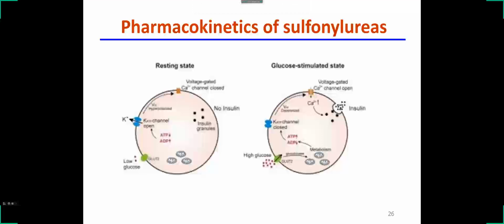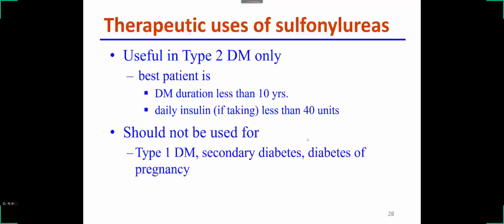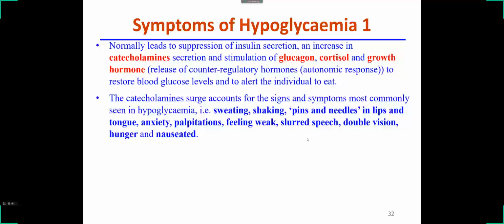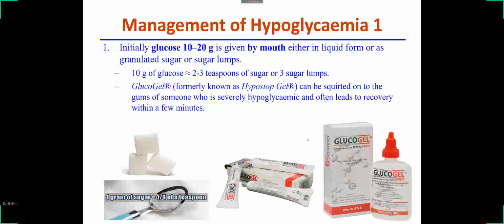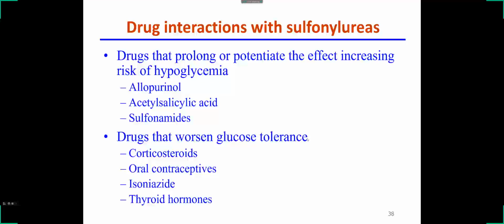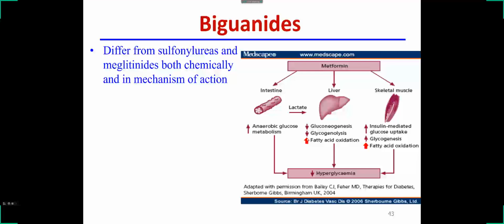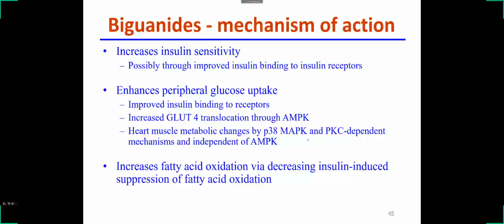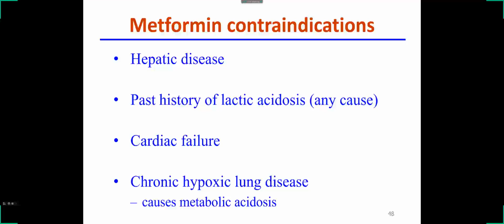SNU303 Lecture 34 2021